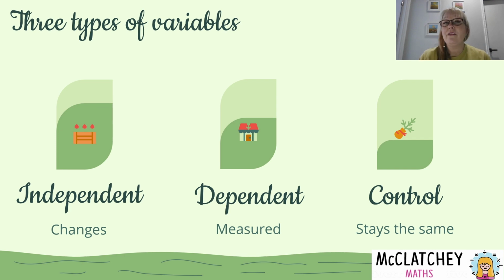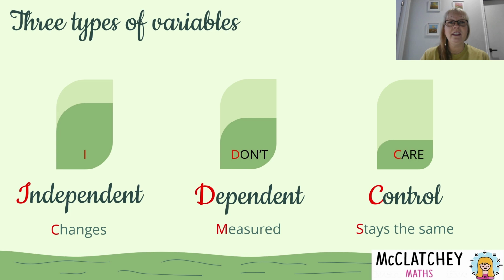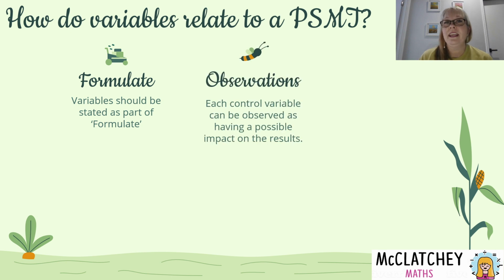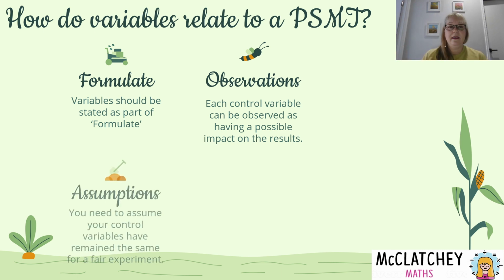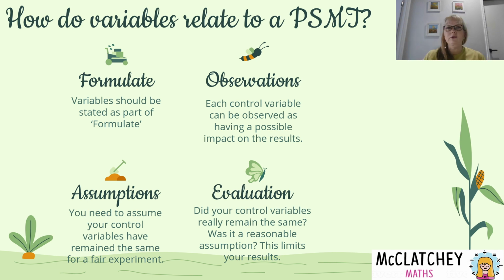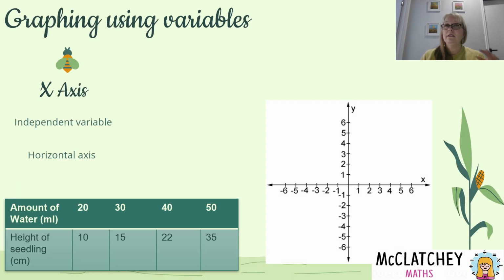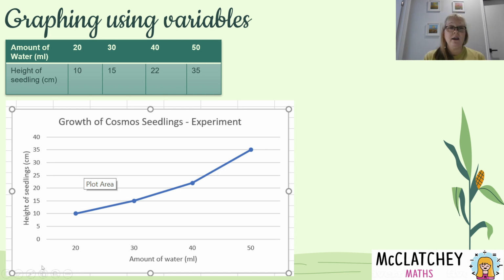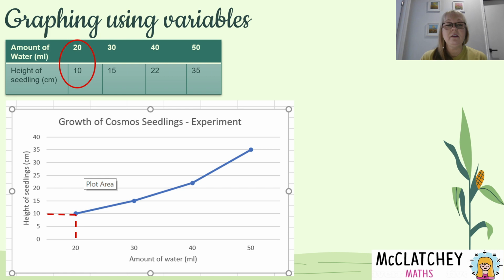Defining Variables in a Maths or Science Report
In this video you will discover the difference between independent, dependent and control variables; how and where to state them in a Maths assignment (PSMT) or Science report; how to graph them; and how to use control variables to deliver observations, assumptions, strengths and limitations.